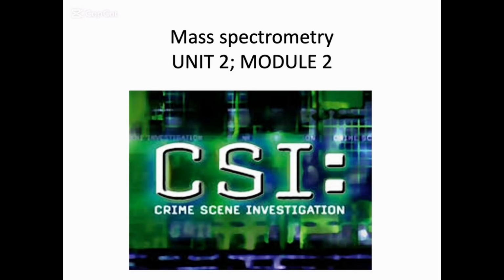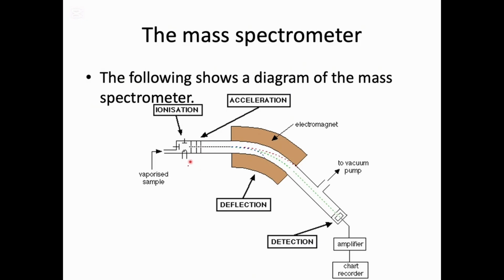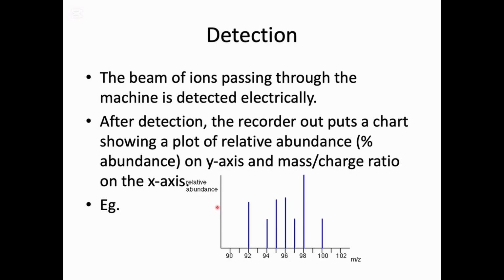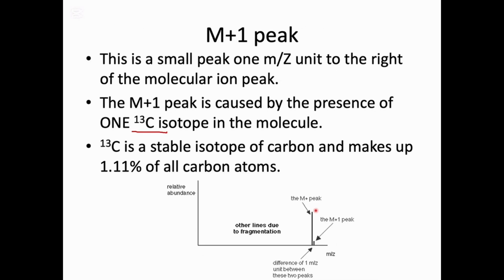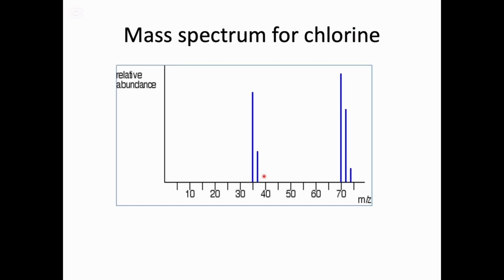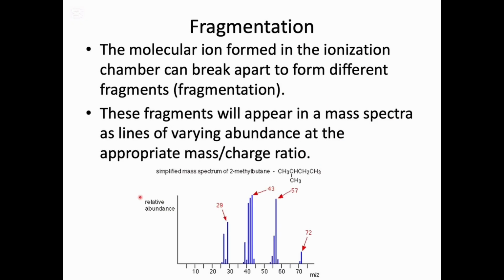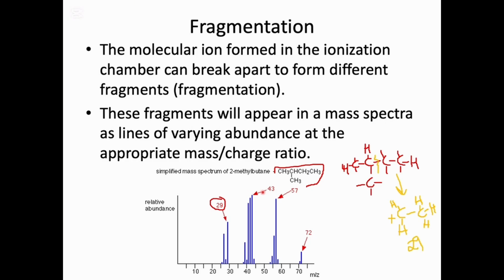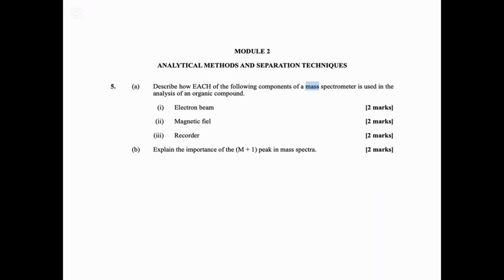Mass spectrometry intro